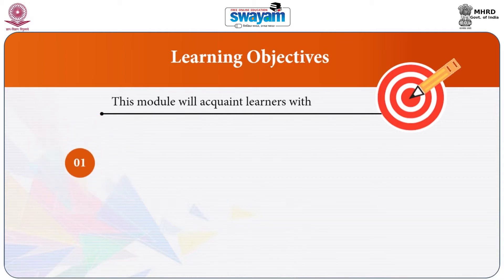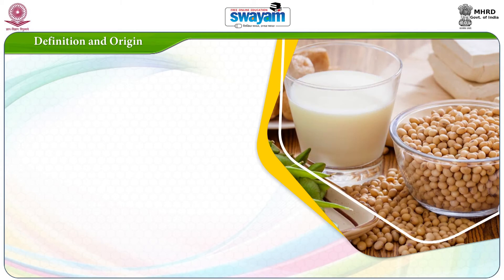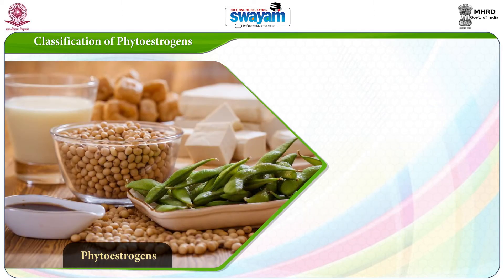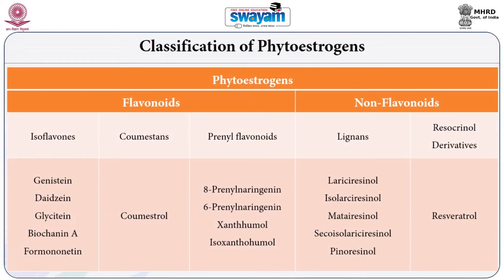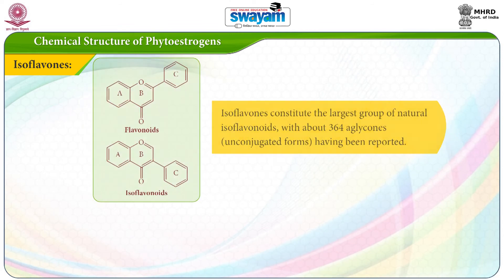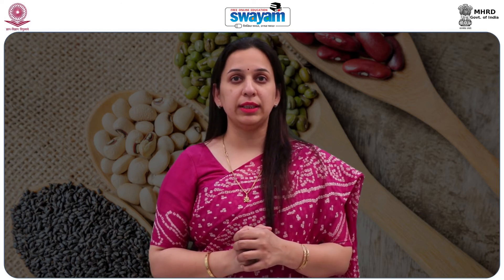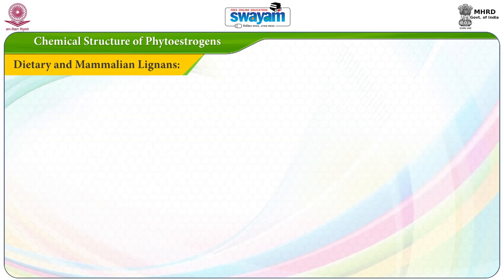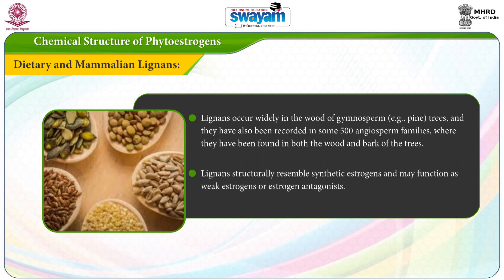FFN W7 M15 V1 Phytoestrogens